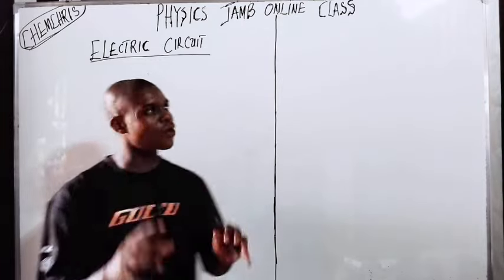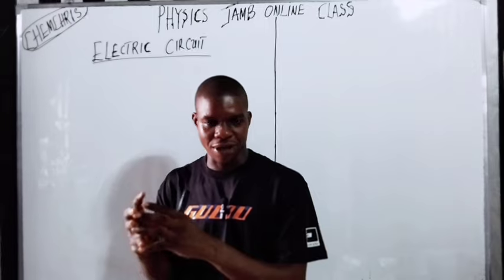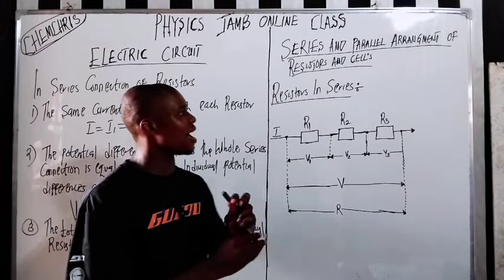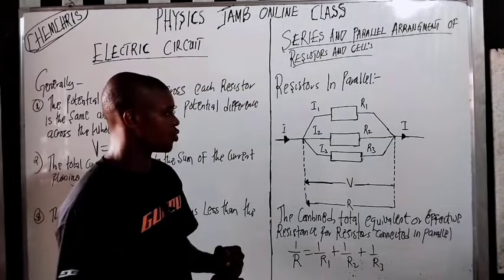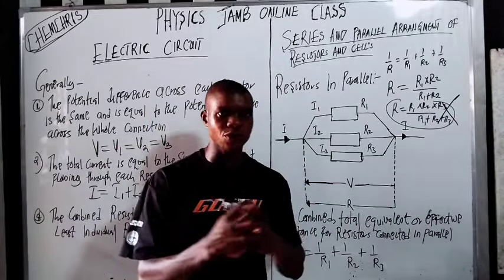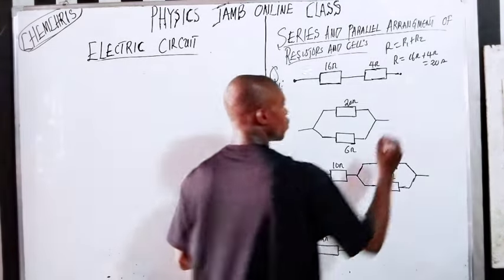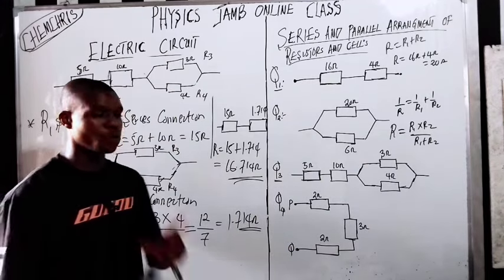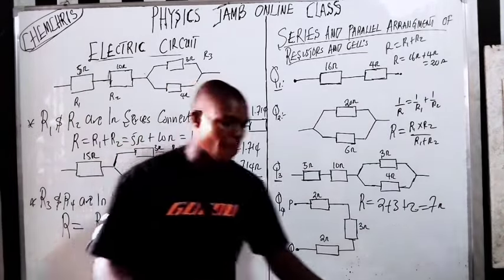PHYSICS 2024 JAMB Online Class - ELECTRIC CIRCUIT |Blast 95 in Jamb PHYSICS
If you are a Jamb student and you still struggle with PHYSICS then this video will be your Guide to Cover one important topic in jamb physics syllabus.

in this video you will learn what Electric circuit is all about,  what is electric circuit,  various components of electric circuit and connection of resistors in series and parallel...